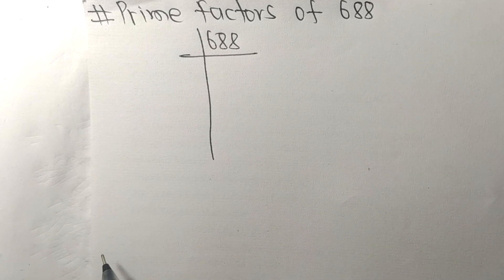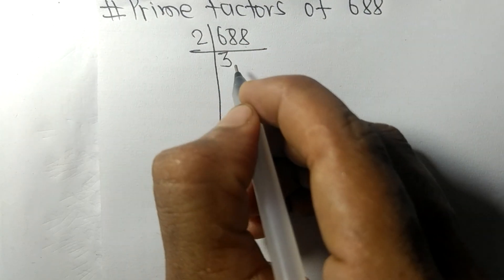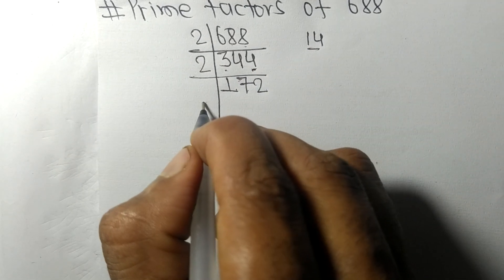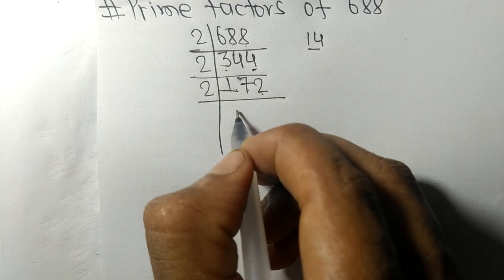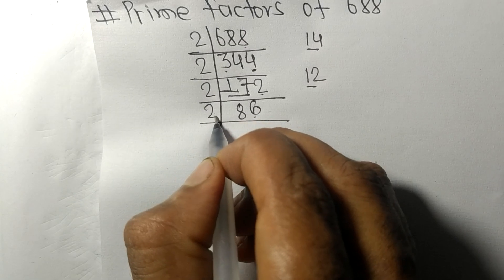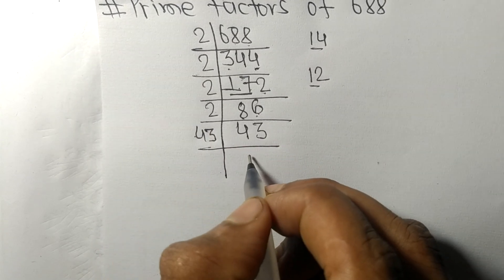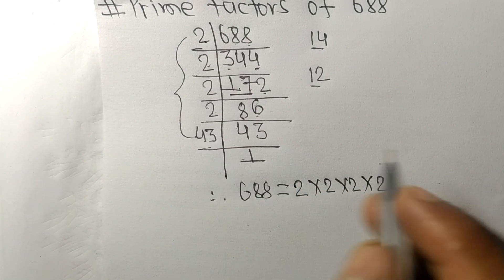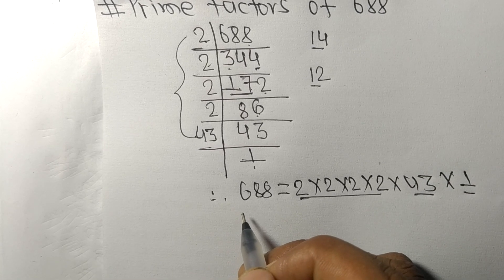Prime factors of 688